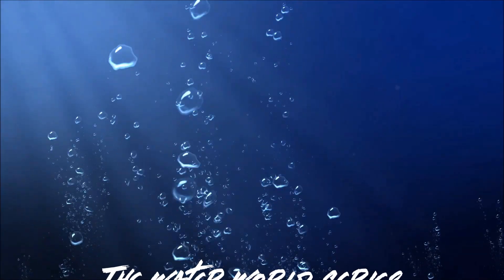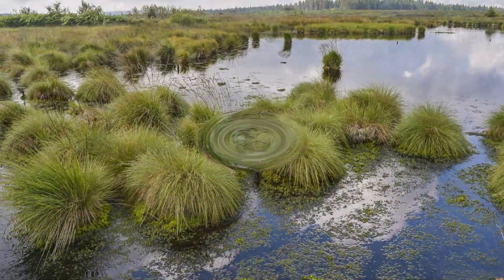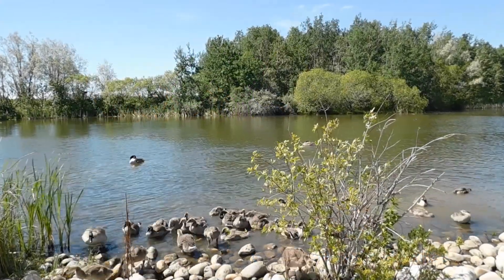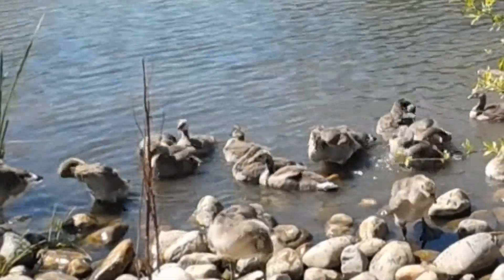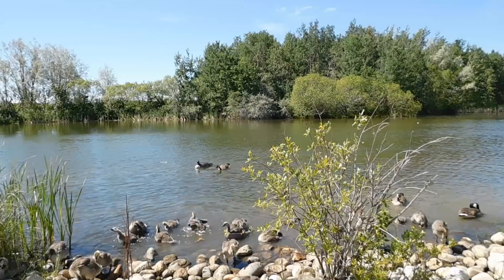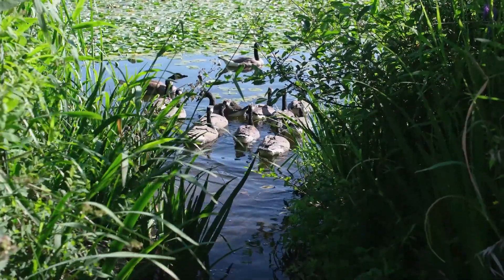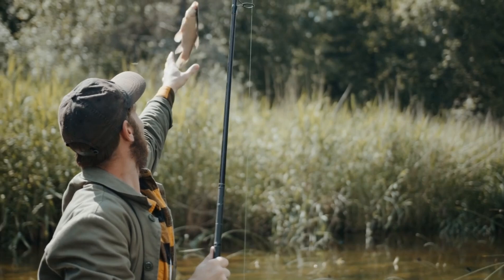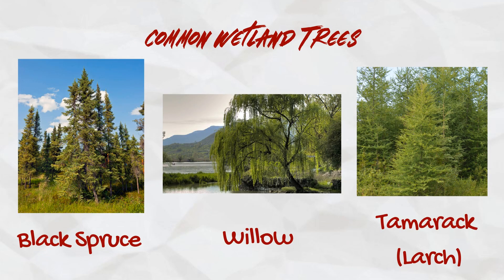The Water World Series Part 1 | Zackery and Peabody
Welcome to  part one of The Water World Series, featuring Zackery and Peabody as the main characters. The series is an educational and fun look at the Earth's water features and their impact on planet's biodiversity and ecosystems.